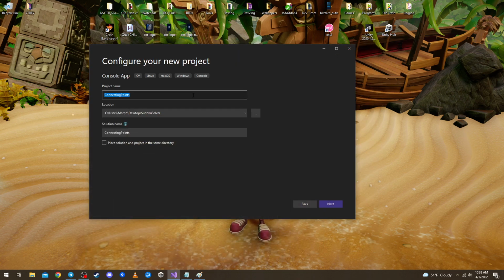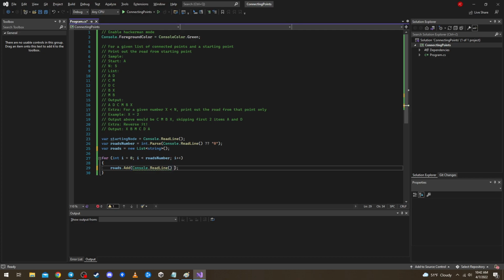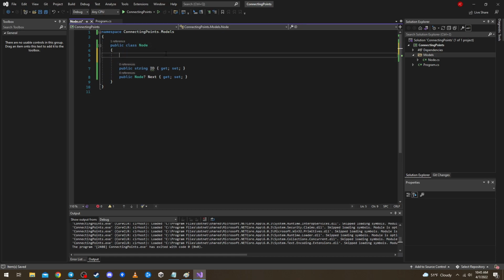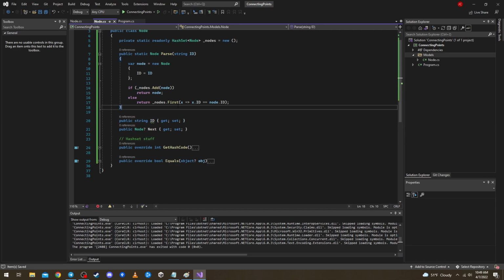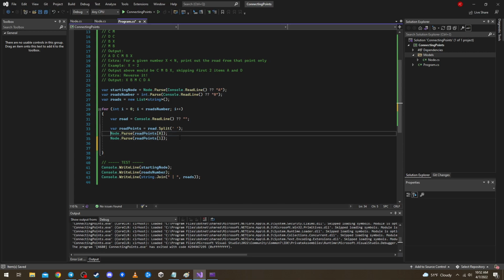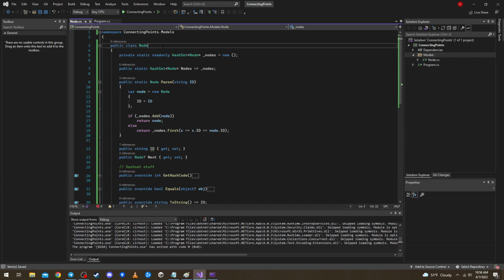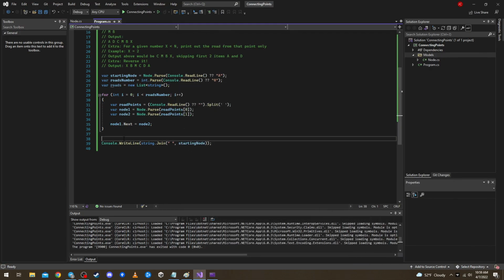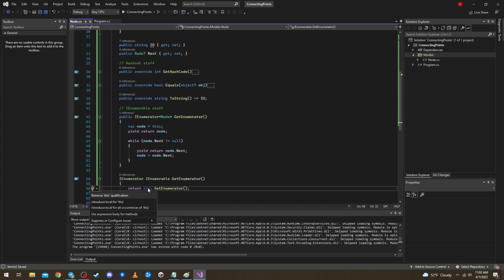Connecting nodes interview question in C#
Here you'll learn how to make your own linked nodes and how to enumerate them, really simple and smooth solution to the task imo :)
And sorry for birbs in background again :D